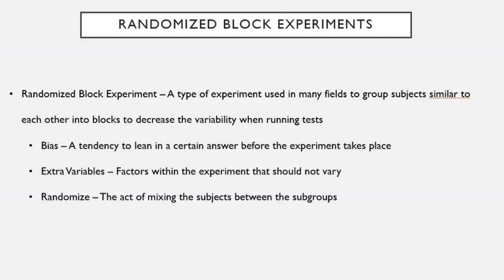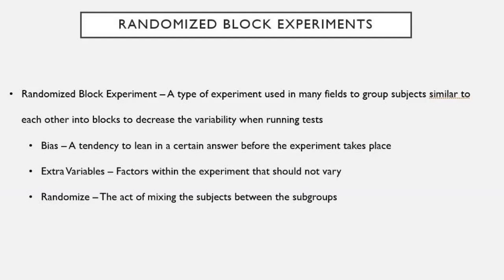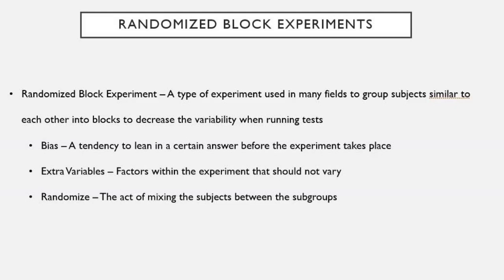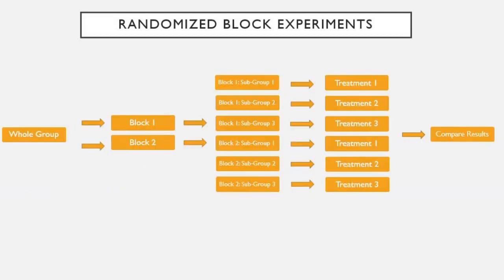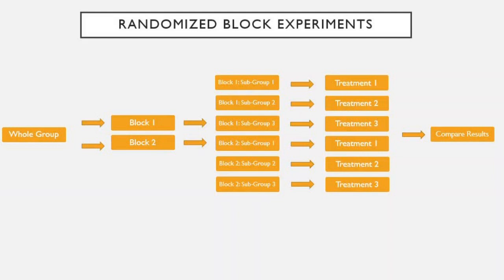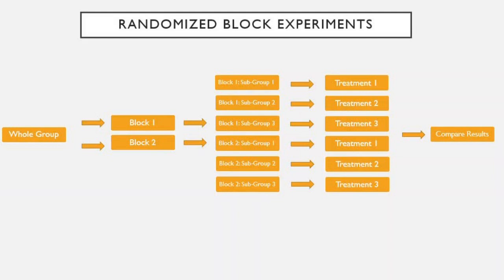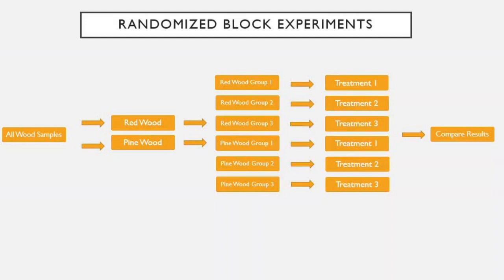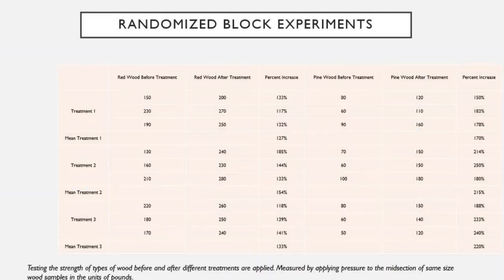Randomized Block Experiment